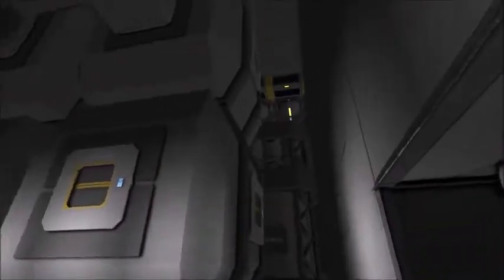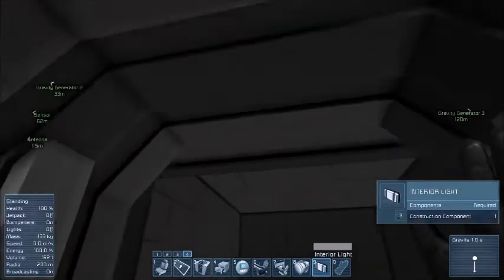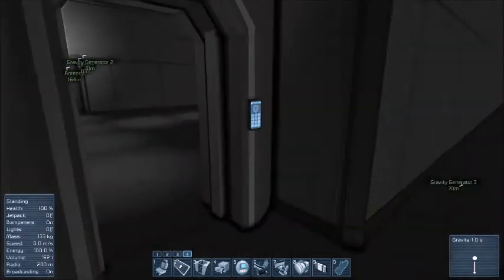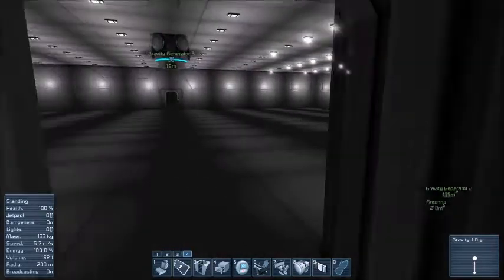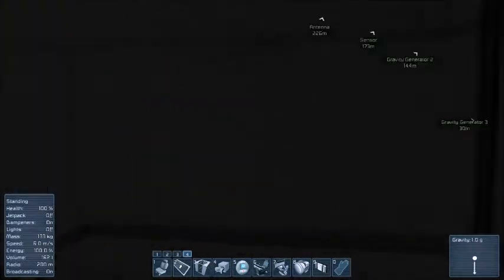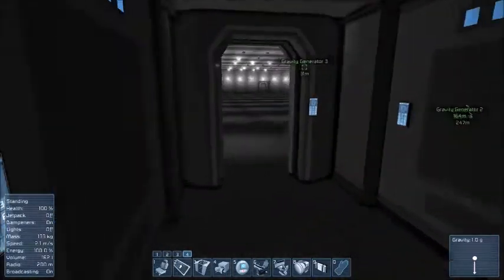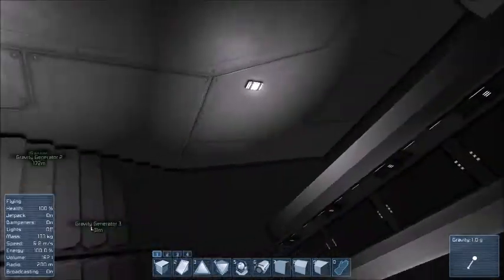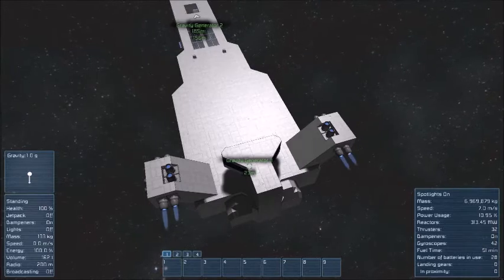Space Engineers titan class mining carrier Ship Showcase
So I built a ship in Space Engineers and I thought I'd share it with you guys.  I call it the Titan mining carrier.